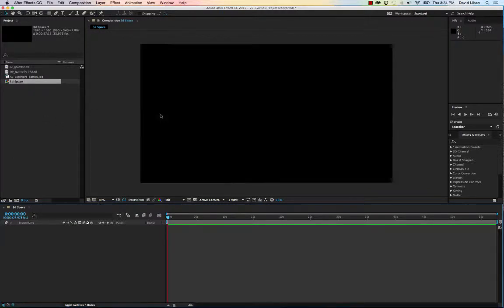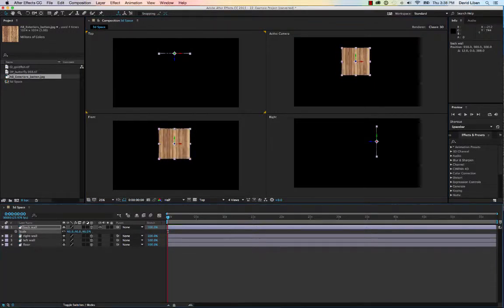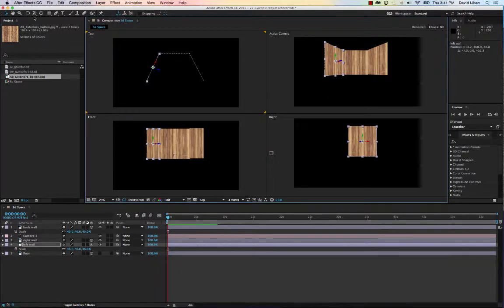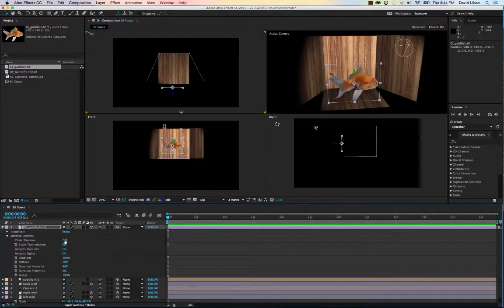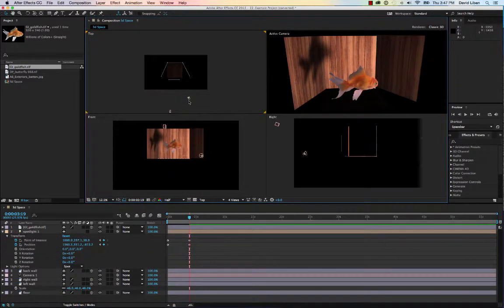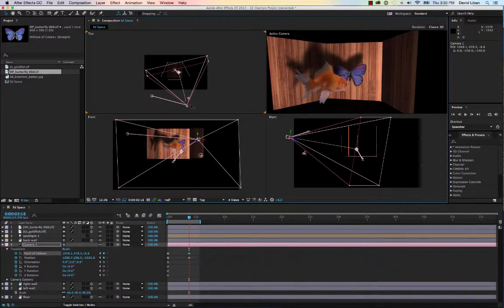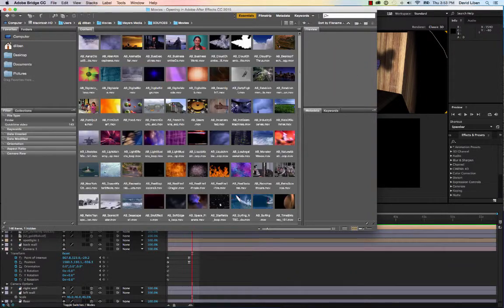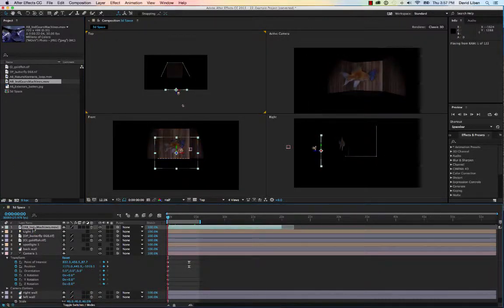3D Cube Lights and Camera